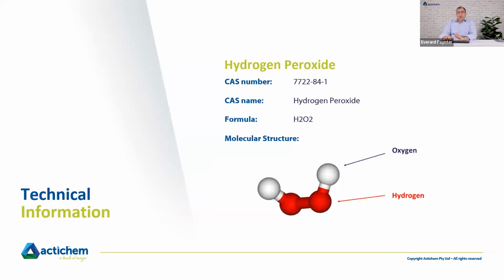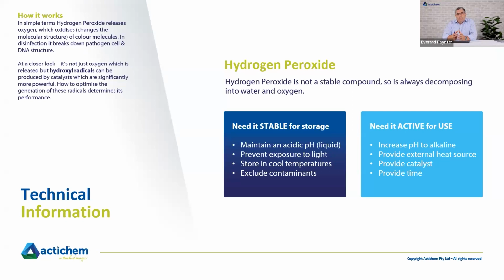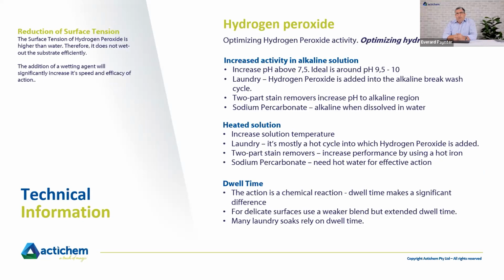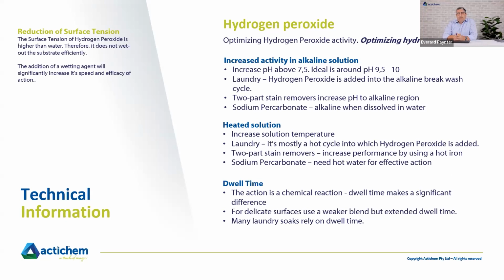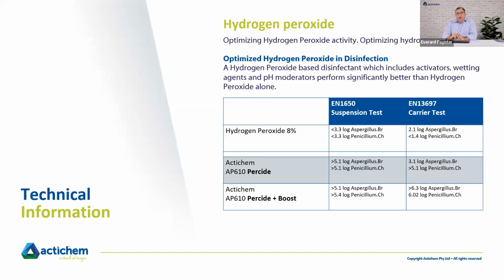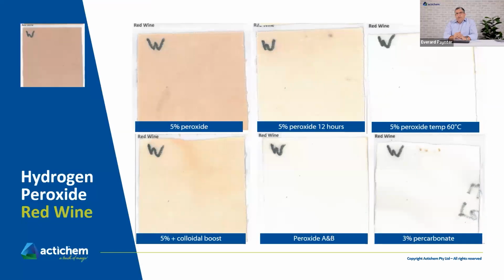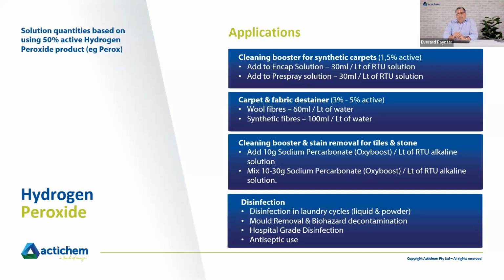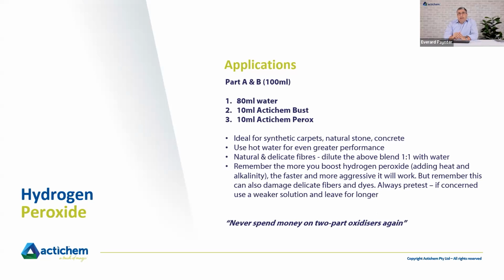Hydrogen Peroxide | Webinar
Explore the power of hydrogen peroxide in our webinar recording! Discover its myriad of benefits in cleaning and disinfecting, along with practical applications and insightful advice for effective use. Elevate your cleaning game with the wonders of hydrogen peroxide. Watch now to transform your cleaning routine!

If you would like a copy of the webinar notes, please fill out the attached form and we will email these over.

Please get in touch if you have any queries.